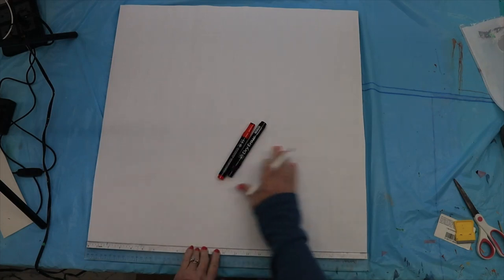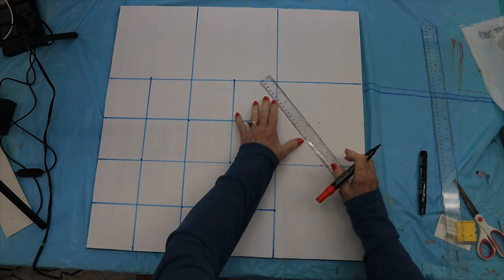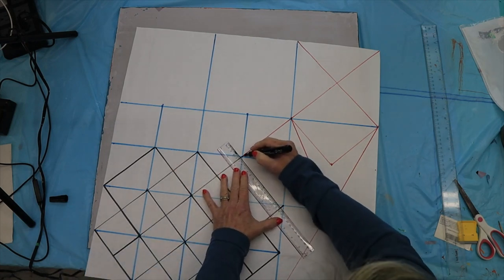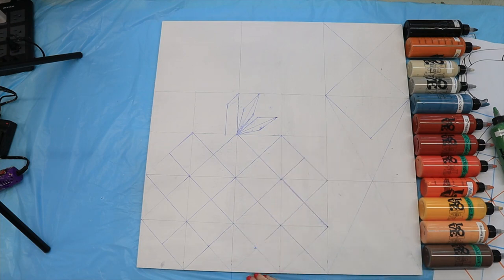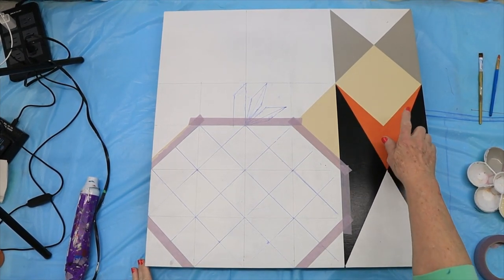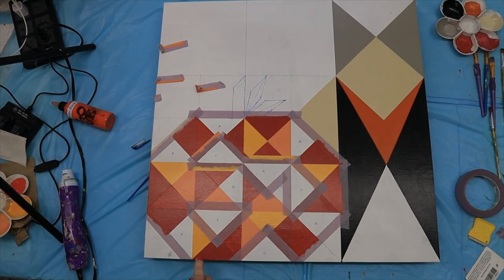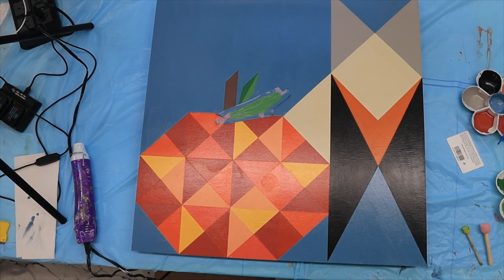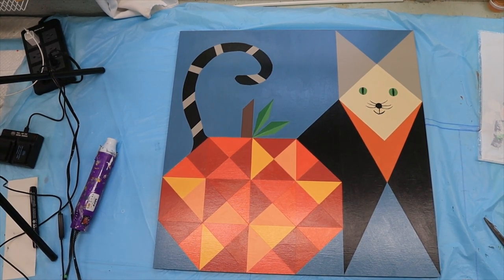Barn Quilt: How to draw and paint a Pumpkin and a Cat Easy Barn Quilt Fall Video #30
I hope that you have fun painting this Fall themed barn quilt called Pumpkin and Cat.